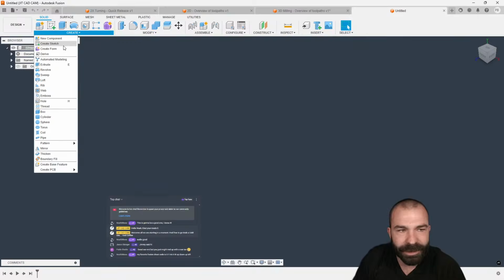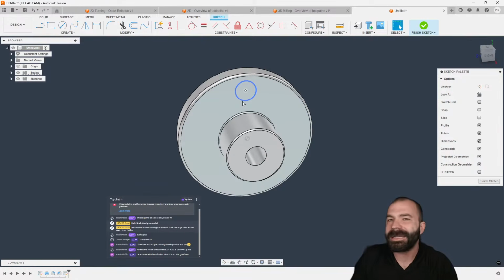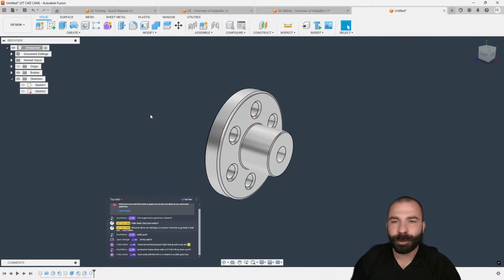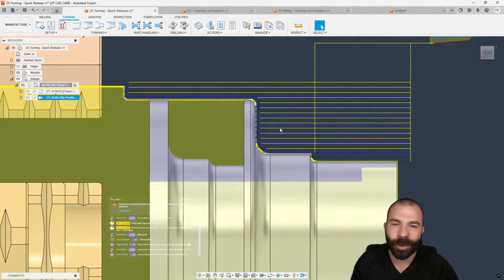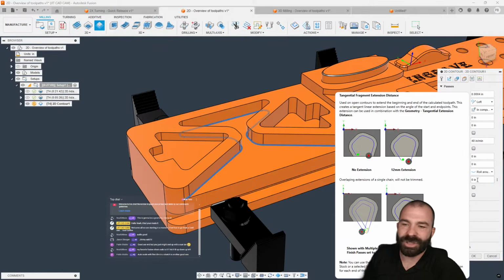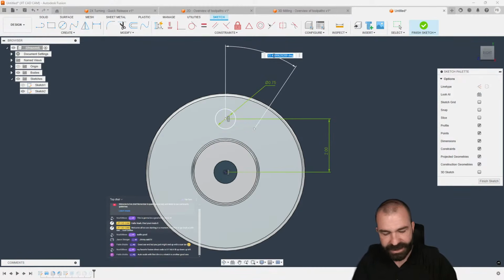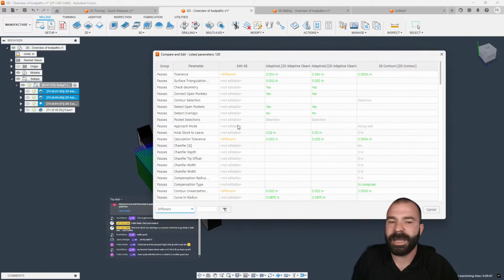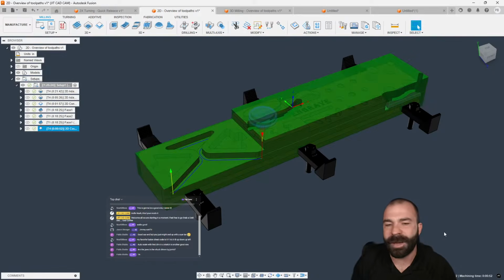Workflow Wednesday: Autodesk Fusion 360 Cheat Codes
Tired of slow workflows from design to G-code? It's time to level up your Autodesk Fusion 360 skills!

In this live broadcast, we're diving deep into the shortcuts and secret features we use every day to get work done faster. Think of these as the cheat codes for Fusion 360. We'll cover everything from simple keyboard shortcuts to powerful, lesser-known commands that will save you hours.

We'll focus on tips that streamline your workflows, from setting up jobs to generating efficient toolpaths. Whether you're a beginner or a seasoned pro, you're guaranteed to find something new that will transform your entire process.